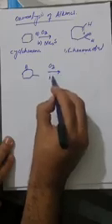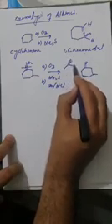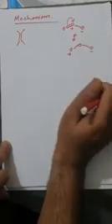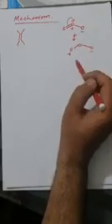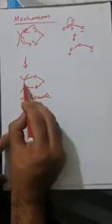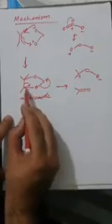Oxidation of Alkenes using Ozone | Lecture No. 05 | Organic Chemistry | 08-04-2021